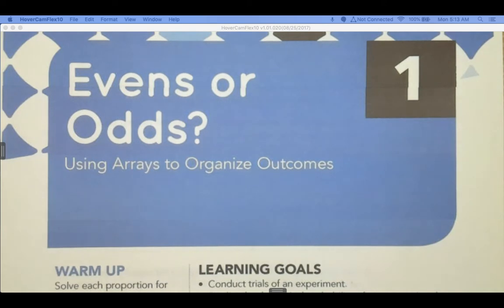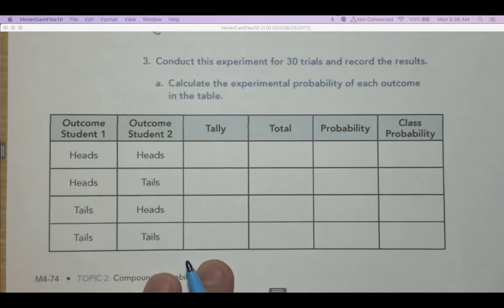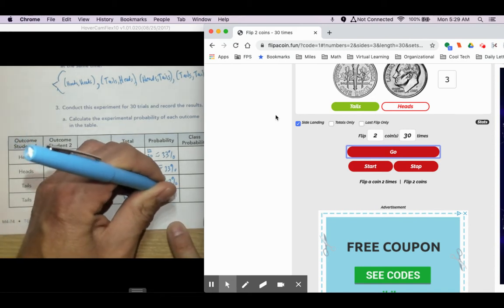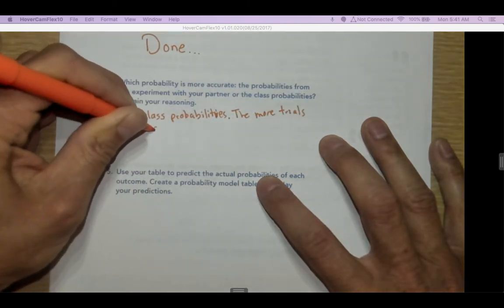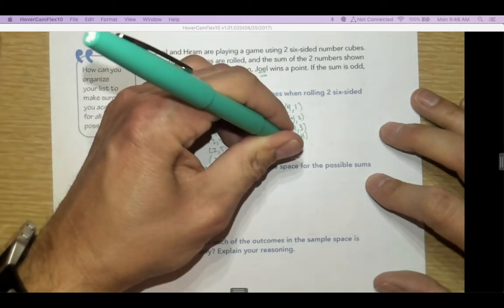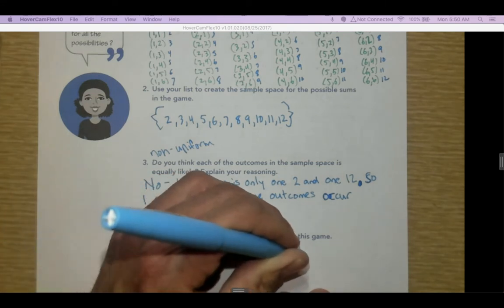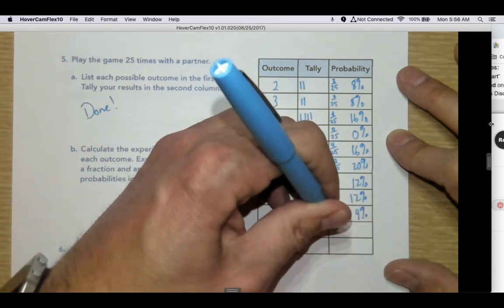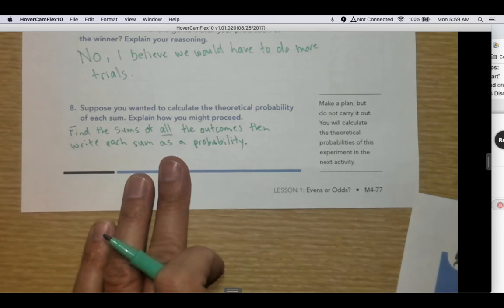C2M4T2 Lesson 1.1 and Intro